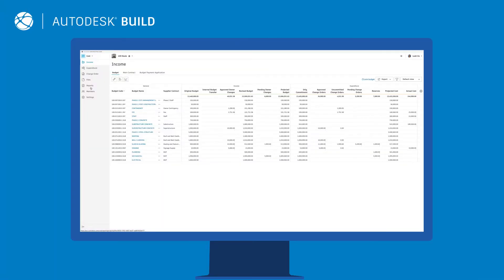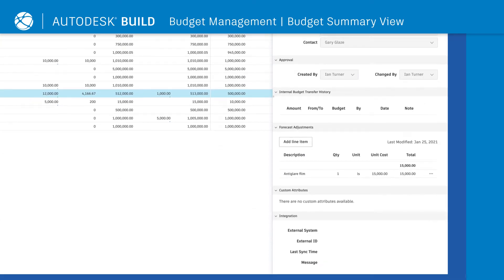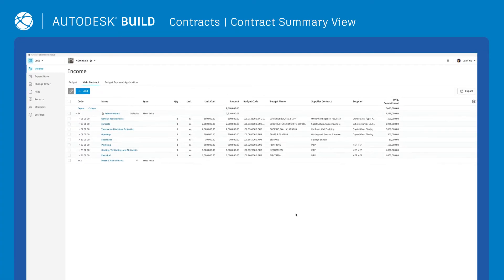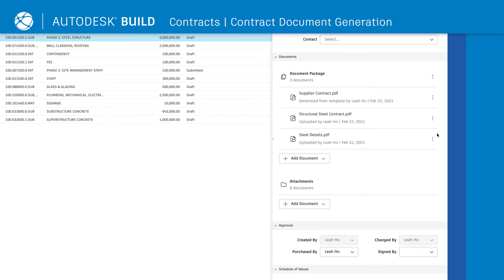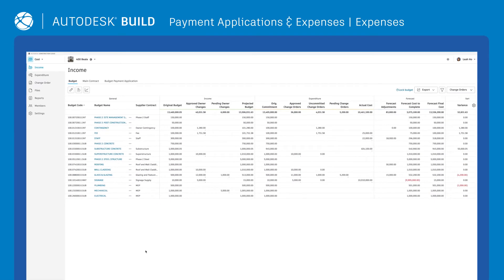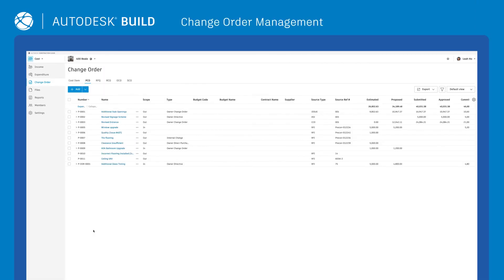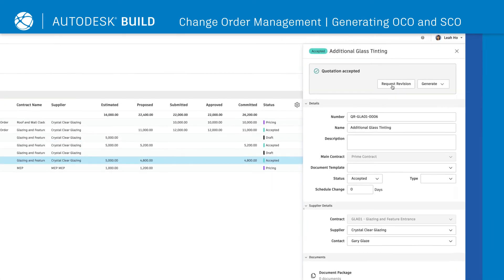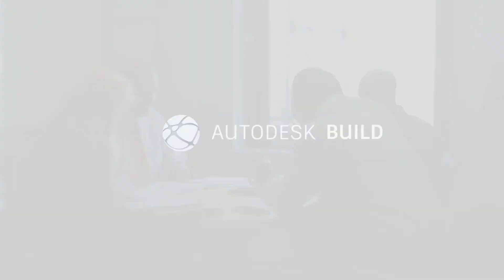Autodesk Build Demo: Cost Management in Construction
Learn about the construction document management and meeting capabilities available in Autodesk Build with this webinar from our Delivery Services Team.

By the end of this video, you will understand:
- Publishing documents to the field and ensuring teams always have access to the right information
- Creating and sharing markups to call attention to details on your drawings and to enable strong team collaboration
- Centralizing meeting information and improving team coordination and project tracking with centralized construction meeting minutes